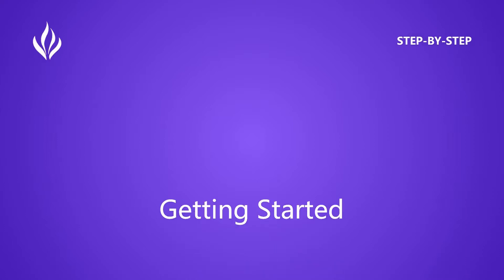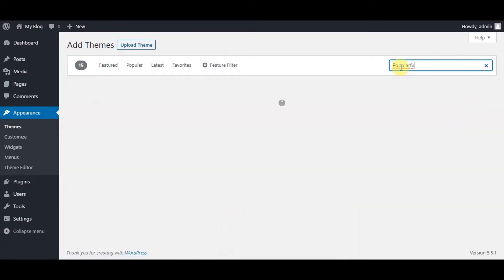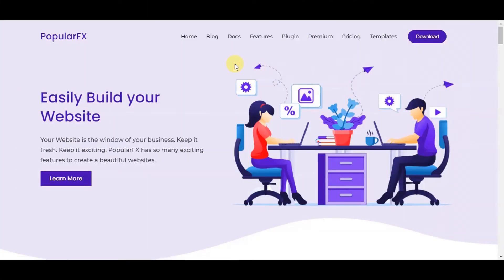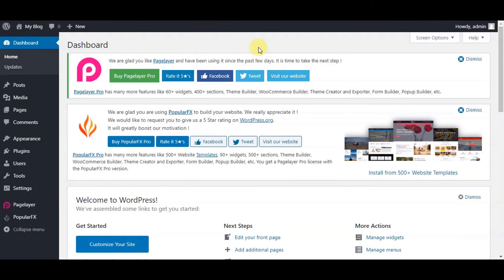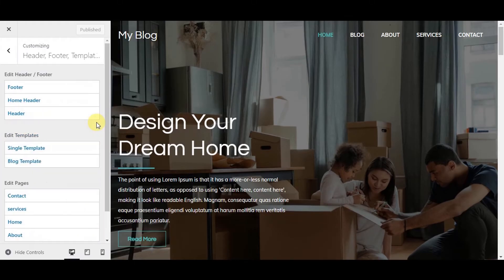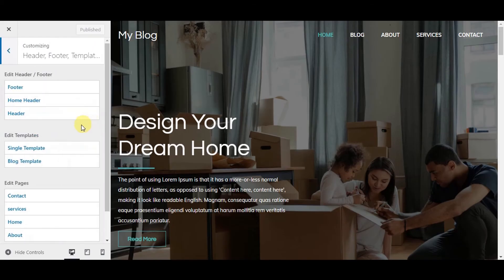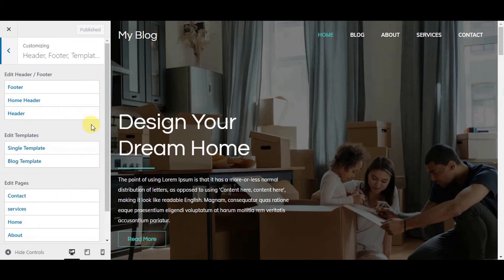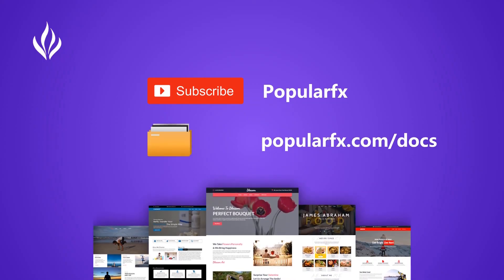PopularFX WordPress Theme Guide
- PopularFX is a WordPress theme that comes with 350+ templates and 80+ widgets.
- It allows you to edit each and every aspect of your website with the help of Pagelayer Editor.
- It's the official theme by the Pagelayer team.